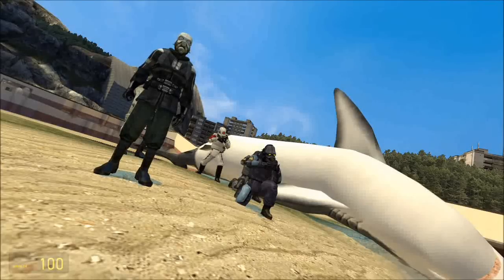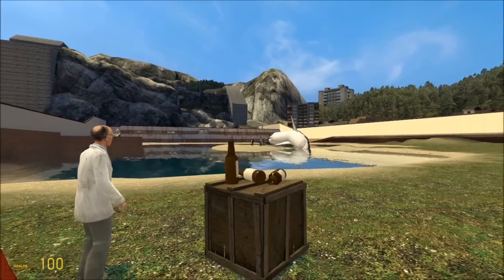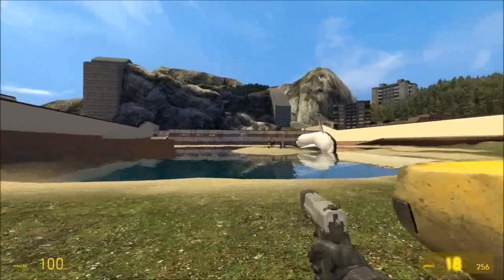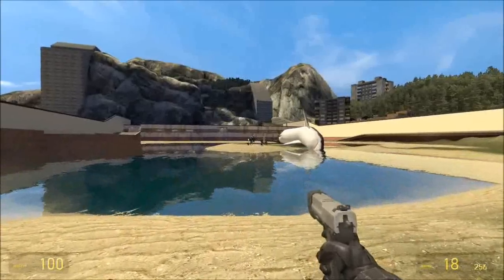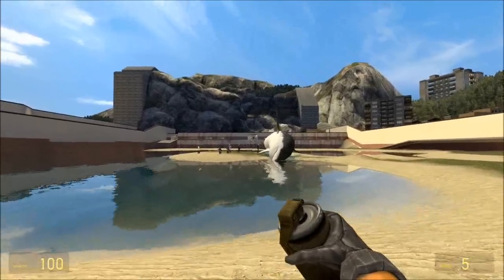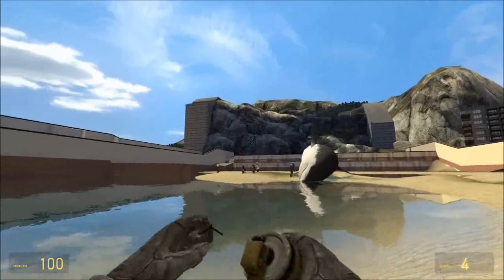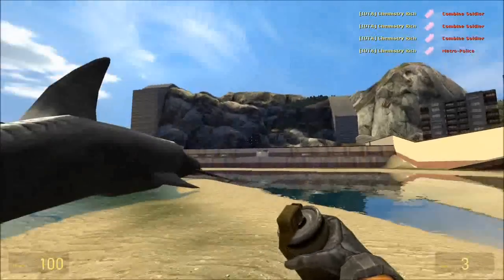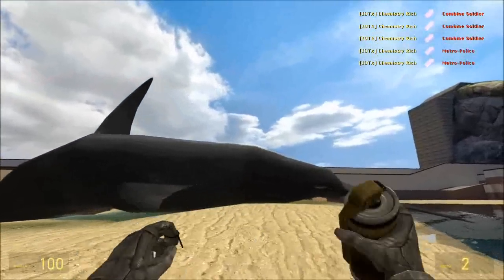S2.4.6 Outline the economic importance of condensation reactions [HL IB CHEMISTRY]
Esters are used as solvents and flavourings - and can be made by condensation reactions. Polyesters can be used to make clothes, bottles or as a paint protector on cars.
The bullet proof Kevlar is a polyamide - again made by condensation reaction. Nylon is a polyamide too.